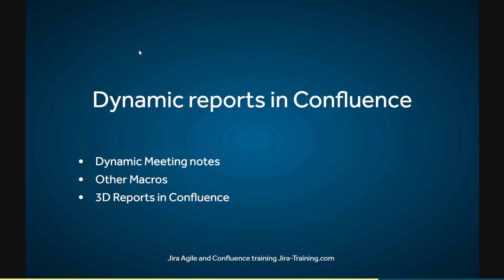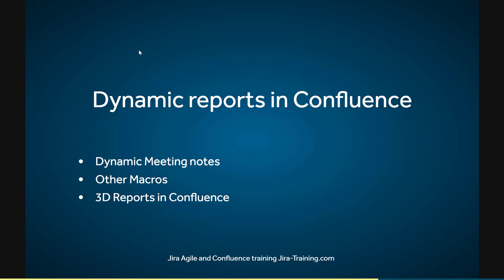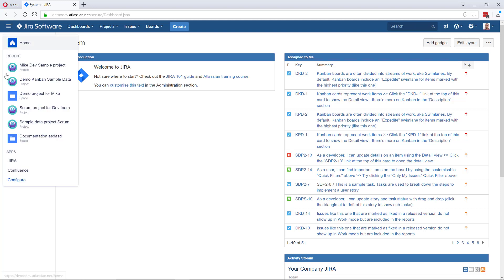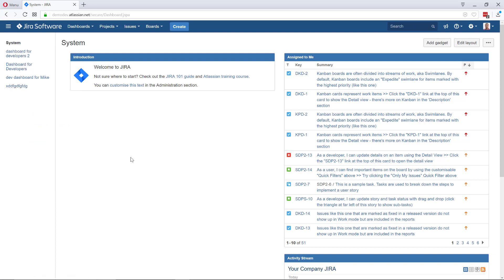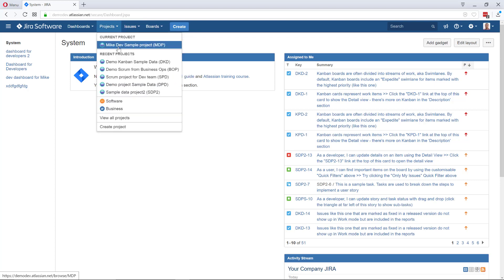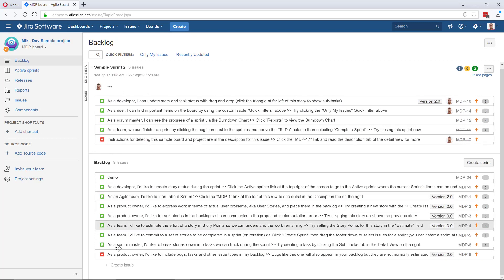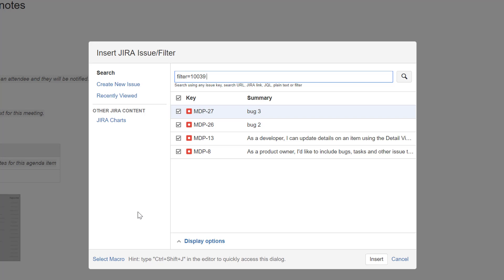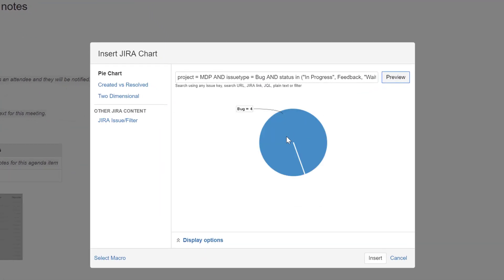Jira Tutorial for Beginners - How to create a dynamic report in Confluence (from Jira)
This tutorial will show you how to create a dynamic report from Jira to Confluence.